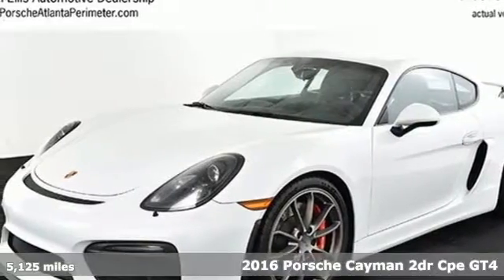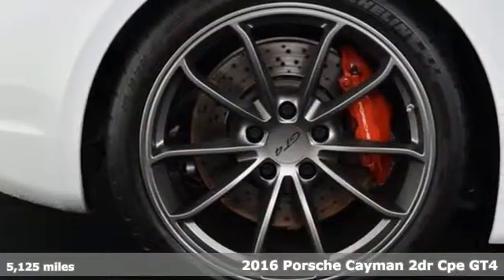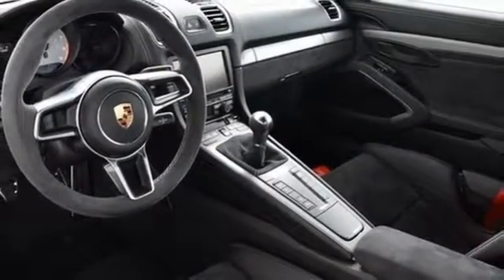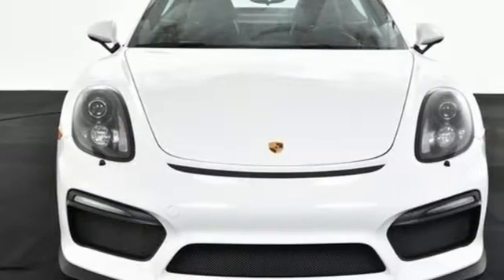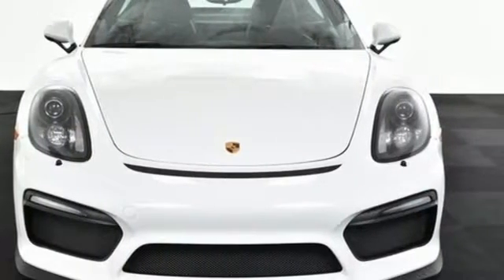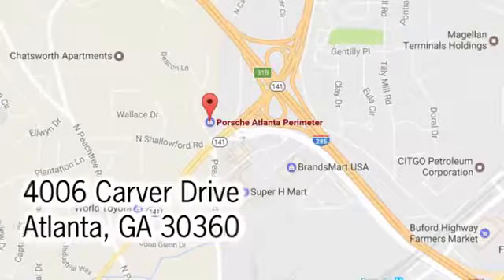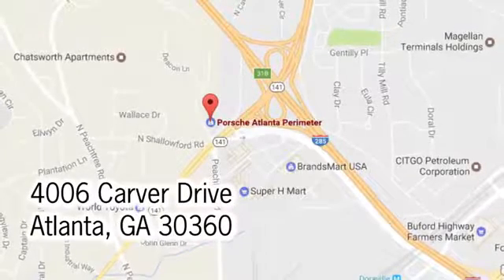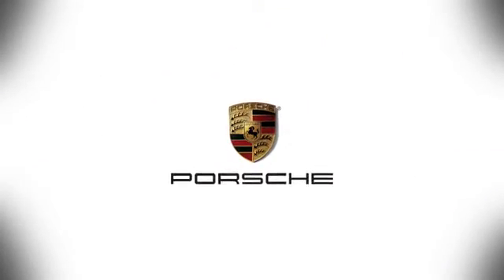Used 2016 Porsche Cayman Atlanta Alpharetta, GA P14116A - SOLD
Year: 2016
Make: Porsche
Model: Cayman
Trim: GT4
Engine: 3.8L H6 DOHC
Transmission: 6-Speed Manual
Color: White
Interior: Black
Mileage: 5125
Stock #: P14116A
VIN: WP0AC2A88GK191662
Porsche Certified. Leather interior in black with stitching in Platinum Grey, Anodized Black Brushed Aluminum interior package, seat belts in Guards Red. Porsche Certified Warranty good through 4/8/2022. Enjoy peace of mind and compelling finance offers when purchased with the Porsche Approved Certified Warranty.brbrWe look forward to hearing from you. Advertised price includes $599 Dealer Service Fee.

Address:
4006 Carver Drive